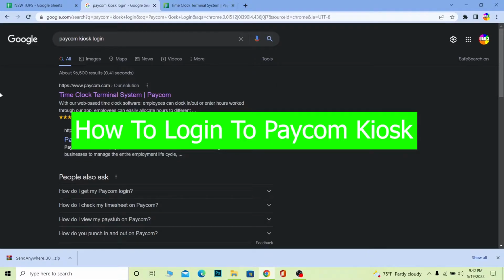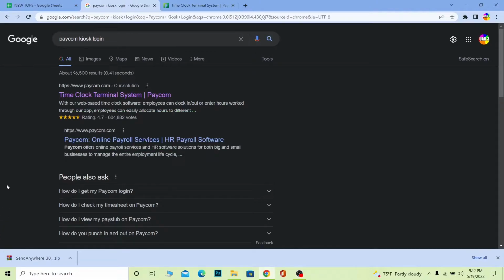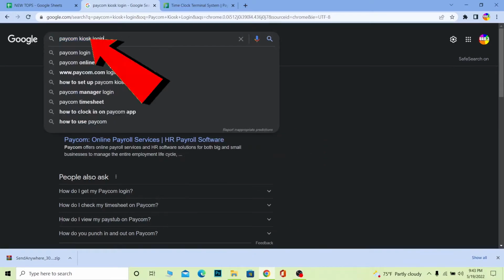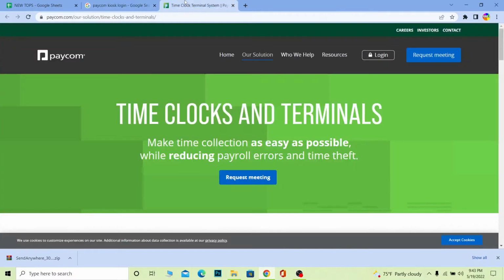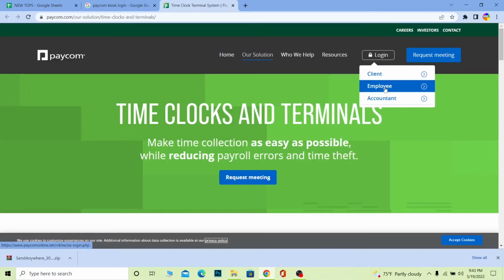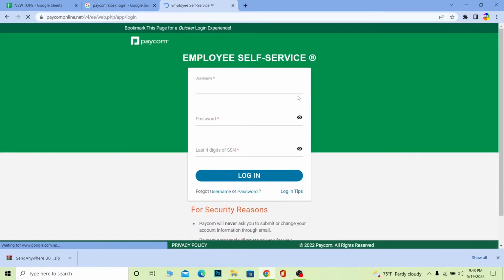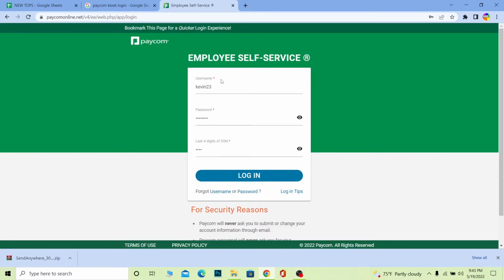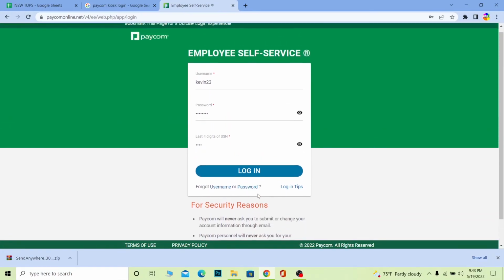Paycom Employee Login (2022): How to Sign In Paycom Kiosk Account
This video walks you through the step by step process of how to sign in to paycom kiosk account. Watch the video till the end and learn the steps in detail.

CHAPTERS
0:00 - Intro
0:08 - How to Sign In Paycom Kiosk Account
1:45 - Outro